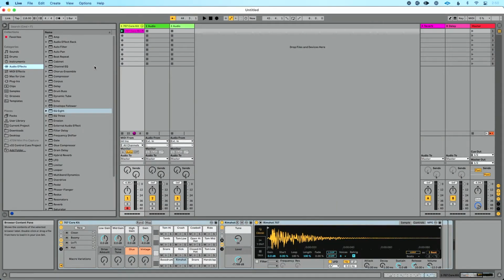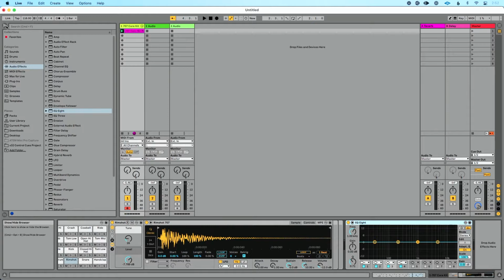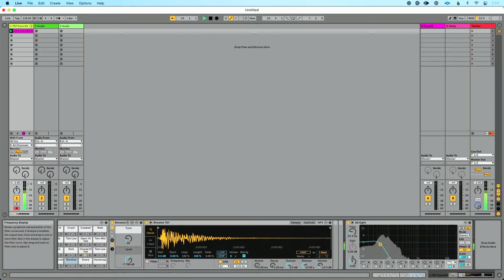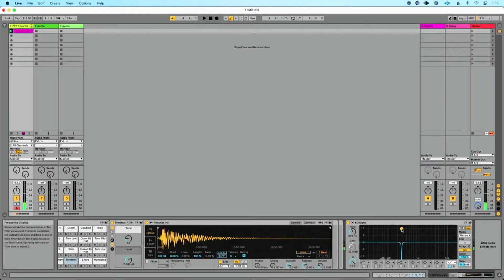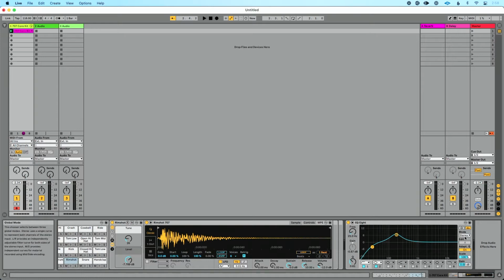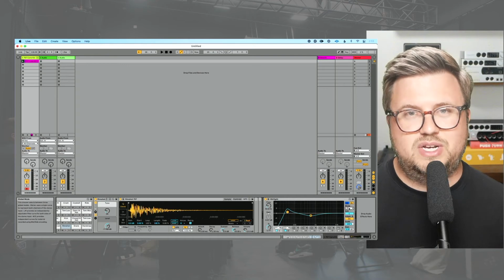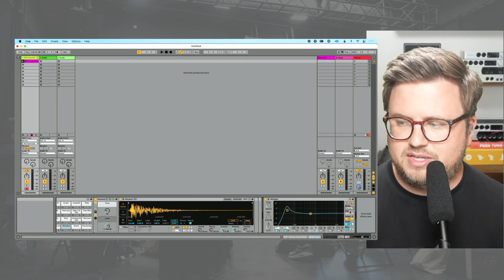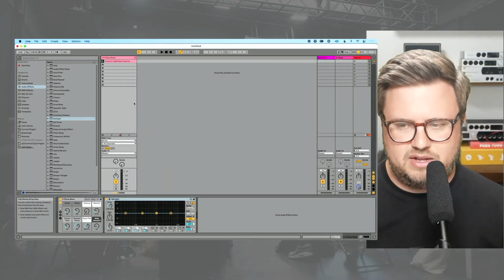Sunday Sound Design 25: EQ Eight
Get a tour of Live's EQ 8 Audio Effect in Ableton Live 11 Suite.

Welcome to Sunday Sound Design, the show that helps you learn how to create the sounds you hear in your head, in Ableton Live. Grab a cup of coffee, connect your MIDI controller, and join me each Sunday, as we learn how to create great sounds in Ableton Live.

For episode 25, we're continuing our new series where we dive deep into each audio effect in Ableton Live 11 Suite. In today's episode, we take a look at the EQ 8 Audio Effect in Ableton Live.